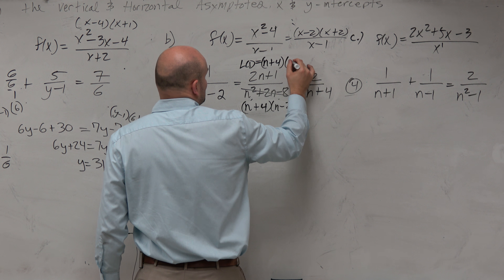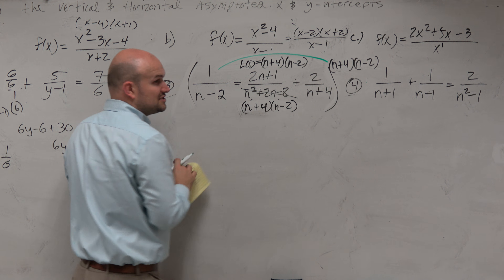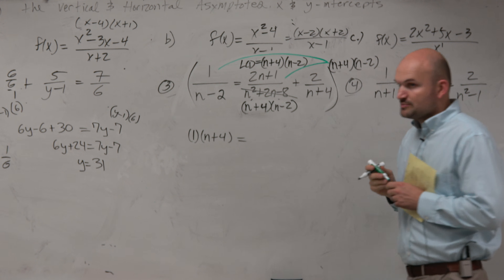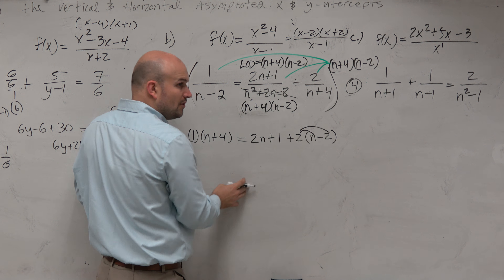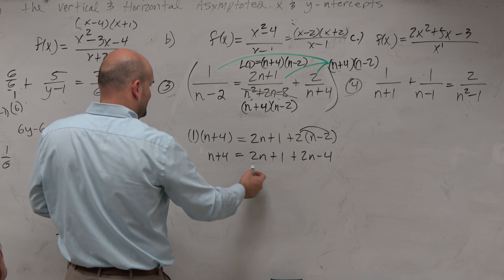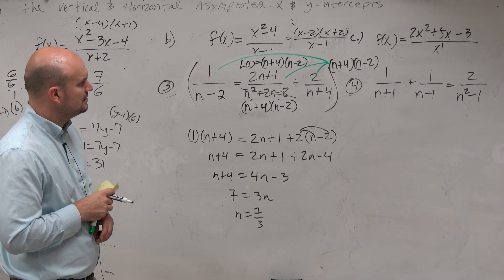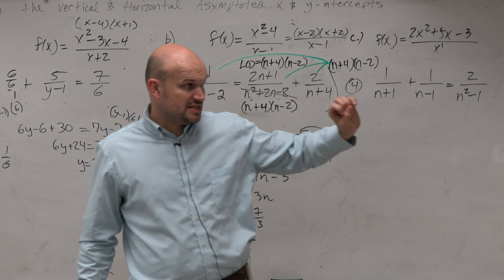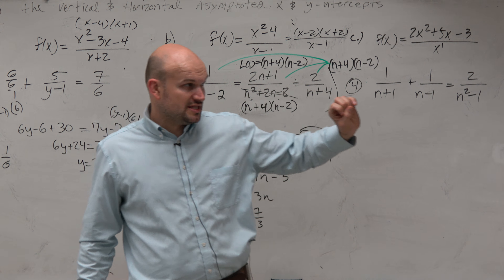Solve rational equation with 1 real solution